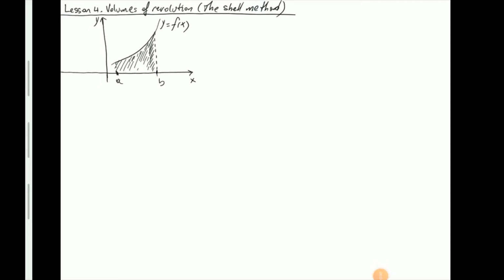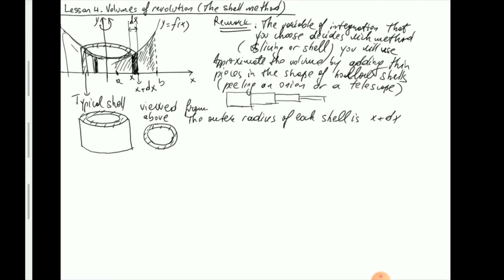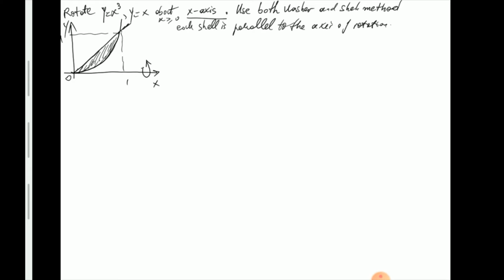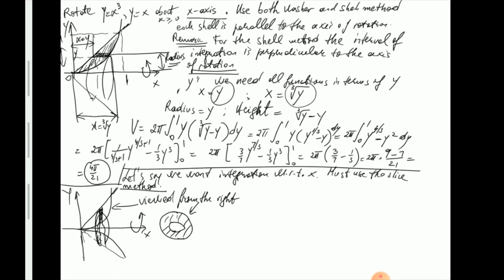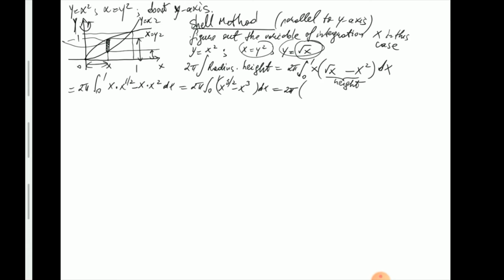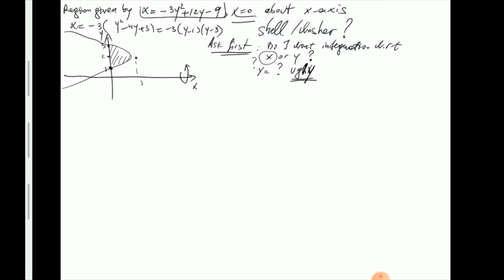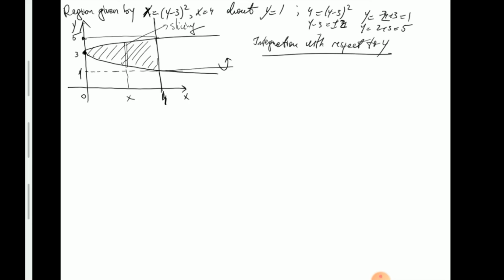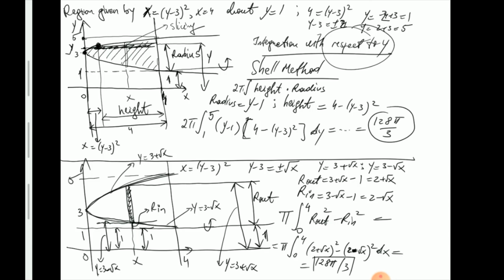Lesson 4 (Volumes of Revolution. Shell method)